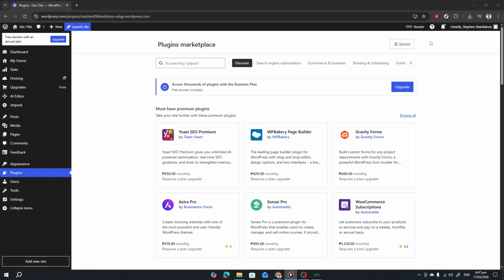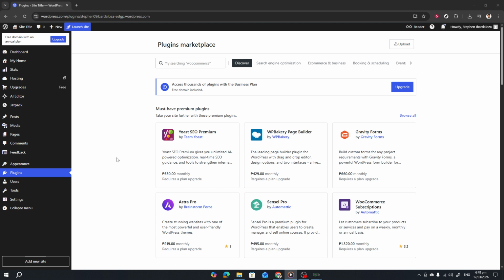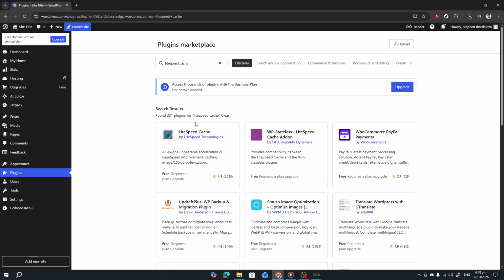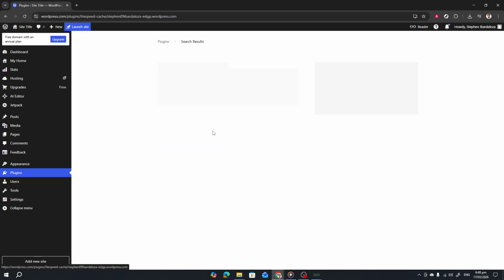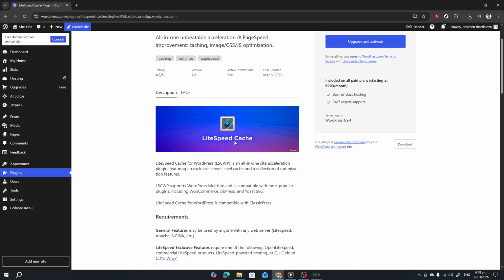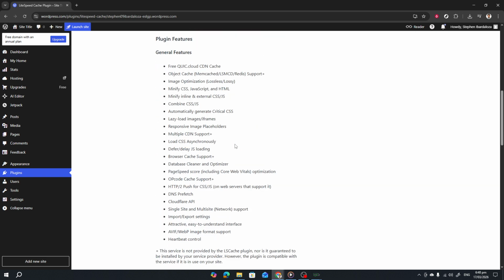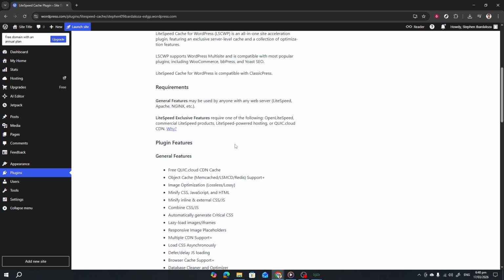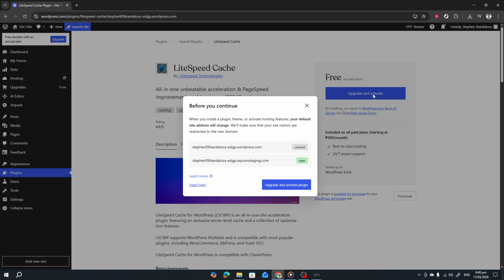How to Clear Website Cache in WordPress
In this video, I’ll show you how to clear website cache in WordPress.

The method is very simple and clearly described in the video. By following all the steps, you’ll easily learn how to clear your website cache in WordPress.